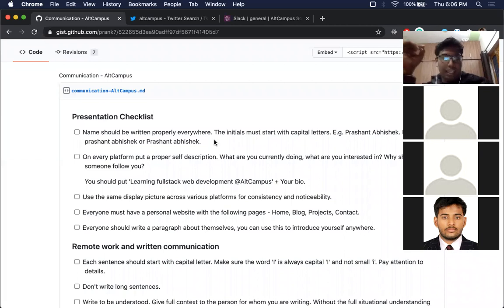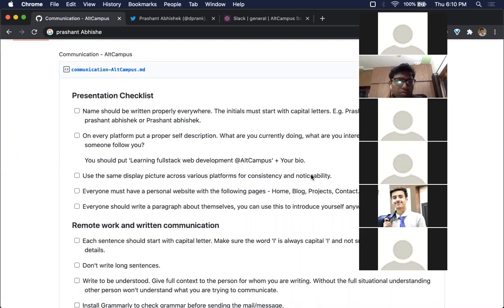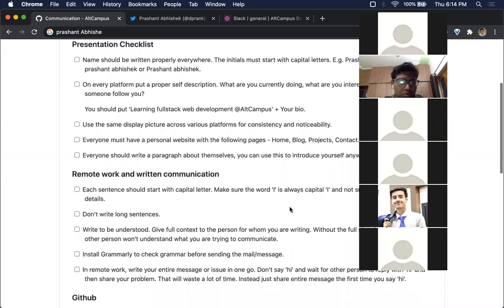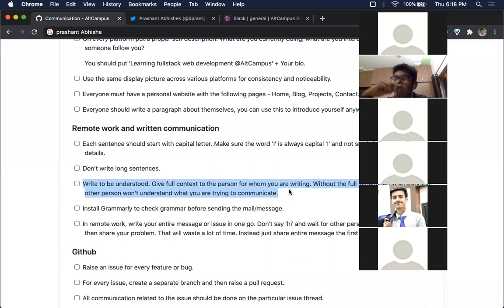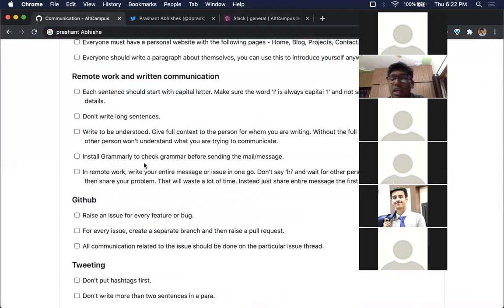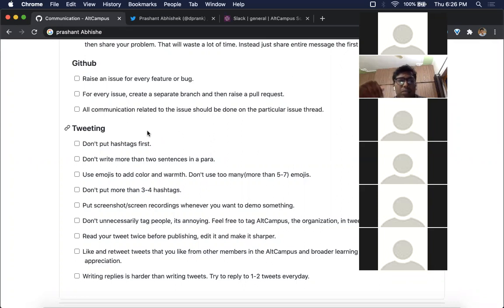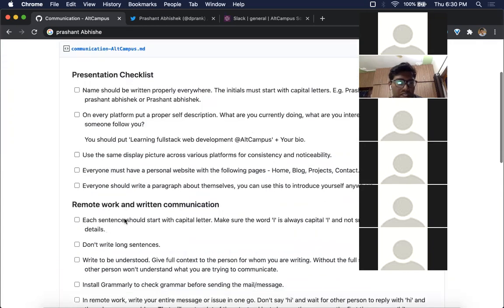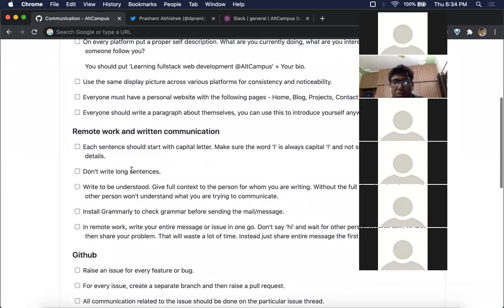Professional communication and writing for software developers - Part I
We talk about the basics of professional communication, presenting yourself, how to do remote work communication, writing etc for software developers.

This video is part of the AltCampus full-stack web development program.